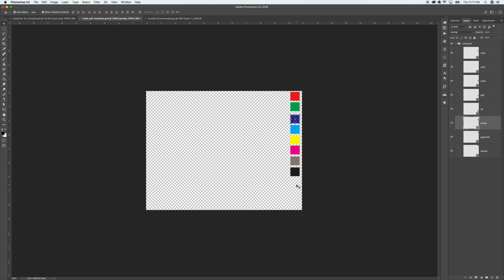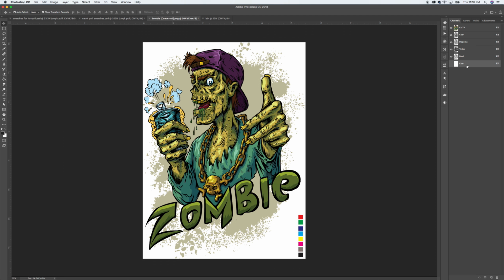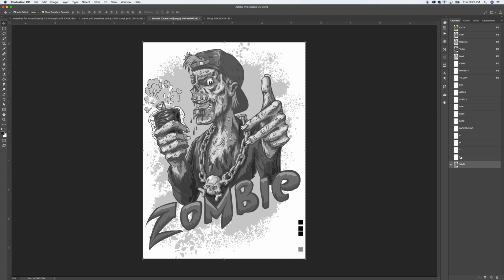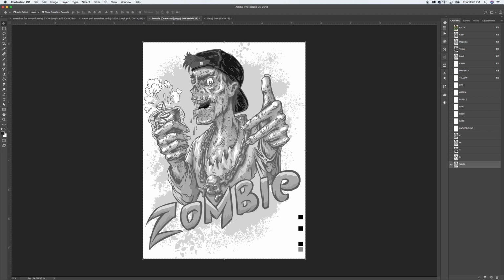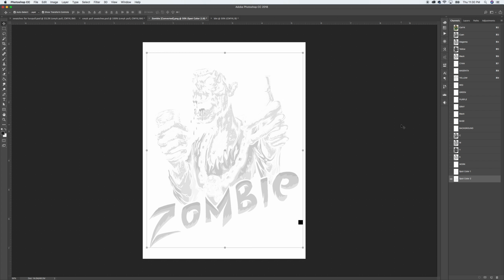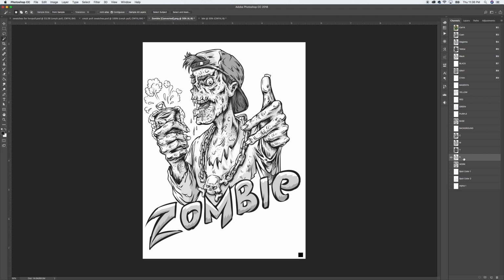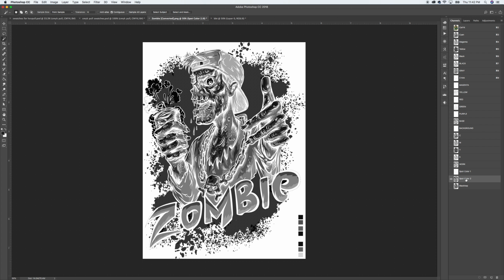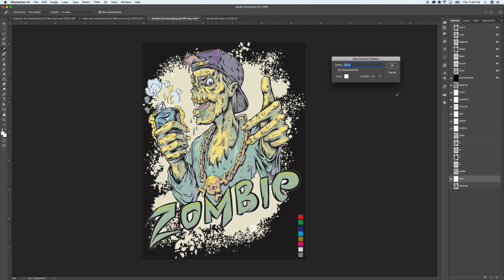ANOTHER METHOD OF Simulated Process Method in Photoshop for Screen Print Separations No Plug-ins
This is not the same video.  New method demonstrated.Calculations and CMYK Channels to sim process separation.  I know the zombie again.  But it is for the good.  We all know MR. Zombie and so you know what to look for.  As promised building channels from CMYK, the select color range tool, and the calculations are described.  The color power in the programs is amazing.  Coming up another Sim Process method in Corel and so much more.  We are about to start drilling down and getting a full understanding of graphics and color for screen printing.